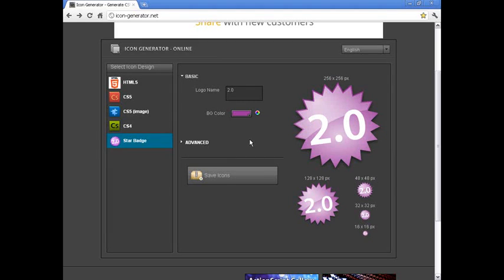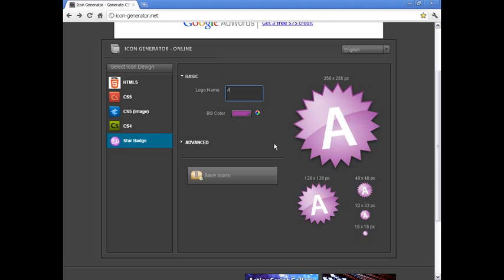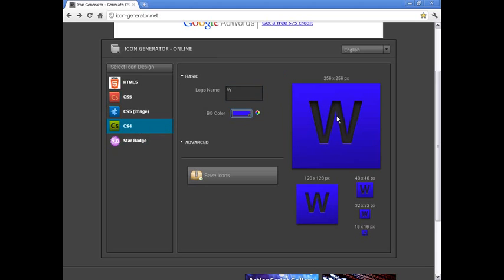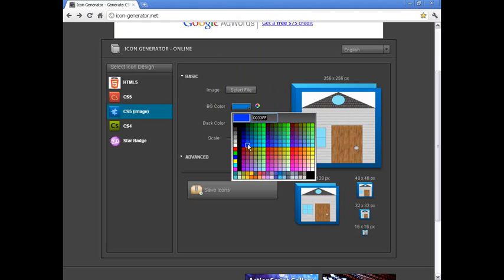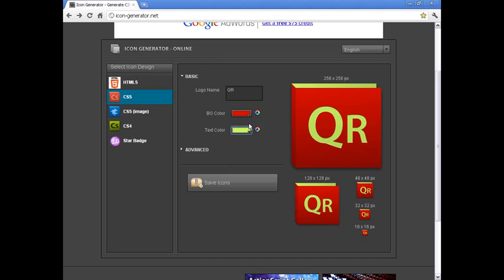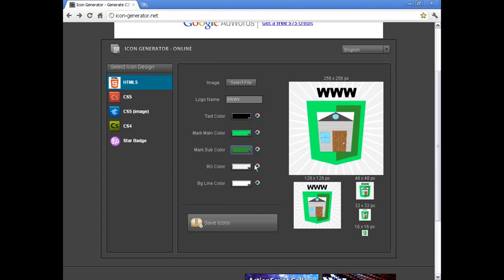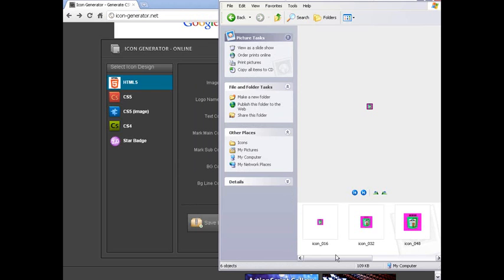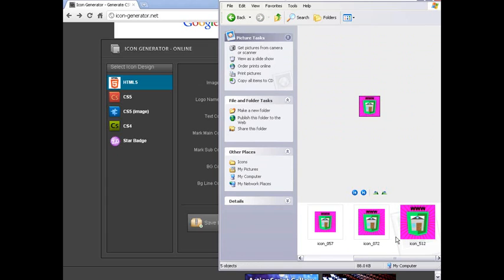Create FREE Icons Using Adobe Icon Generator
A very simple yet effective web tool which is available for download if you wish. You can change the text, color, contrast, glare and image. The different modes are Star Badge, CS4, CS5 (image), CS5, and HTML5.

Notes:
Star Badge results with a jagged edge, all the others are square.

CS4 you can only change the background color not text color, the text appears engraved.

CS5 (image) allows you to upload you own image and use that for the icon. It will crop the picture if it isn't square.

CS5 allows to colors, 1 for background and 1 for text. The icon looks sort of like a book.

HTML5 has more color customizations and a different overall look. You can also upload an image for the center of the icon.